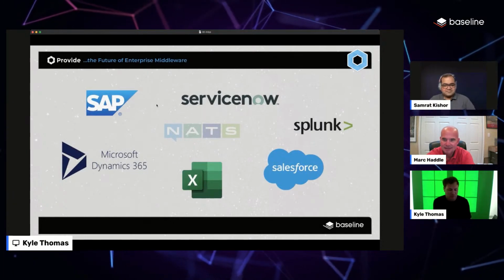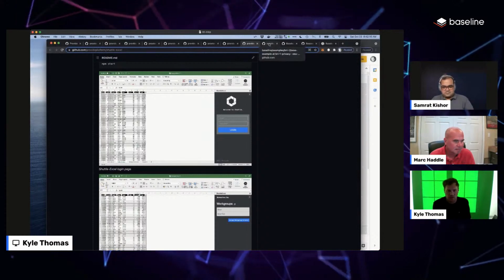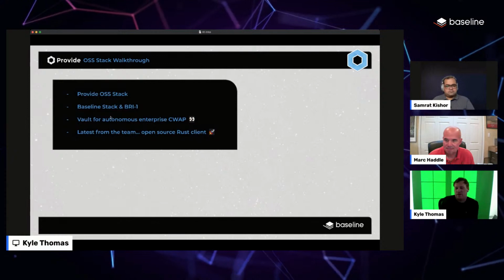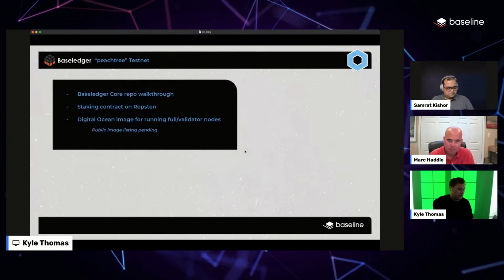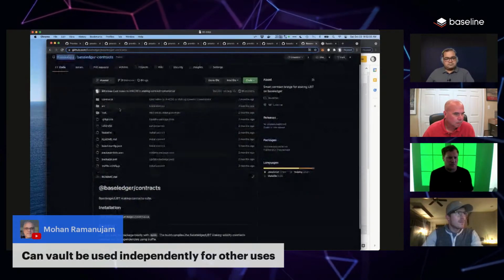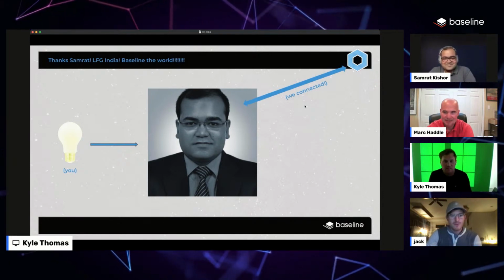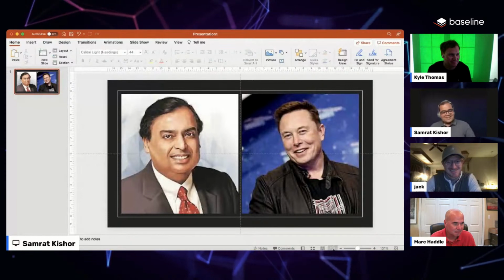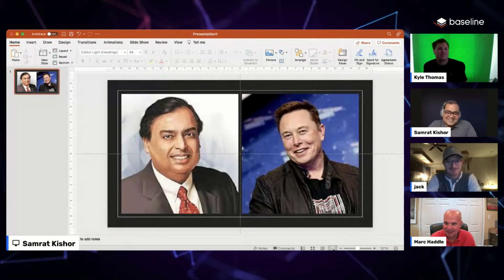Baselie Show - India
The official office hours of Baseline Protocol community in india.

We bring together experts from various industries and talk about data silos and the adoption considerations for Baseline Protocol.

Hosted By: Samrat Kishor